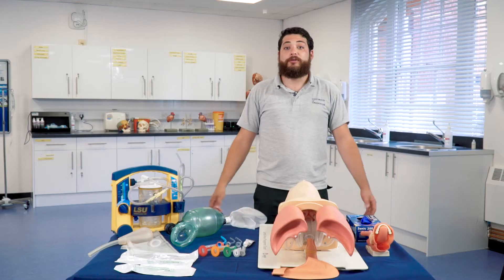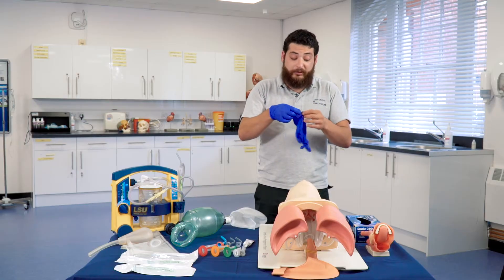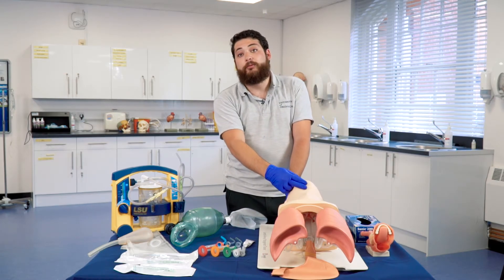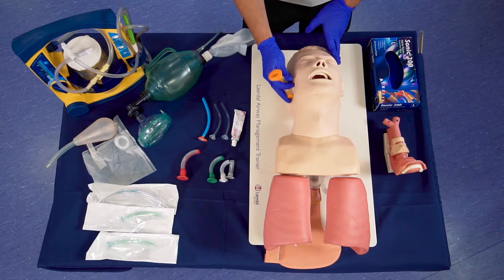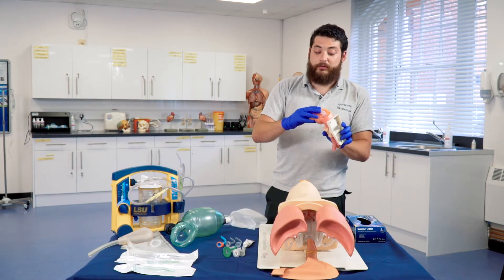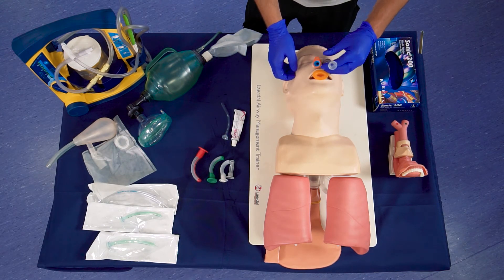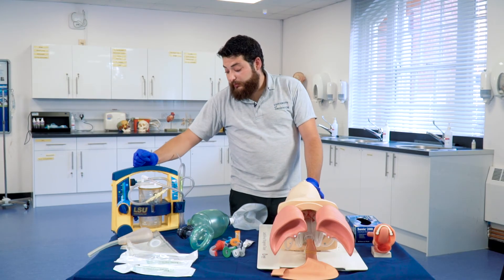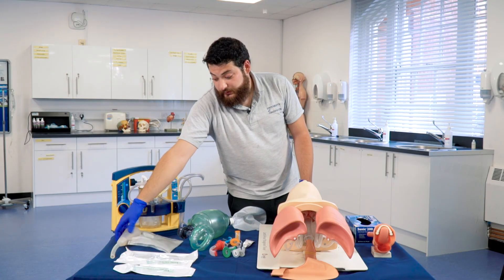Become a Paramedic - Airway Management | University of Greenwich, London & Kent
Learn basic airway management with Paramedic Science student Gabriel.

Our series of filmed skills sessions is aimed to give prospective students a guide in how to undertake particular skills found in year 1 of our Paramedic Science course.

These student-led videos help to enhance the learning of their peers and opens a discussion around best practice.

Apply on UCAS today.